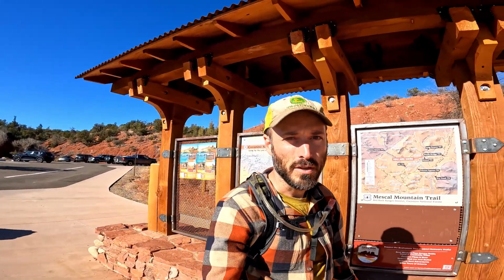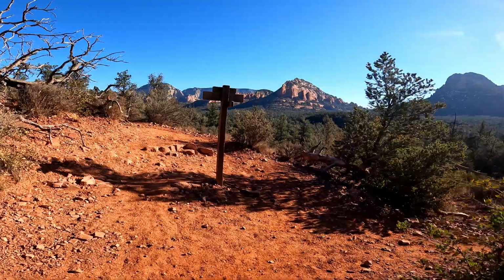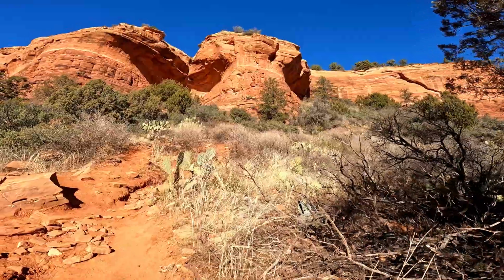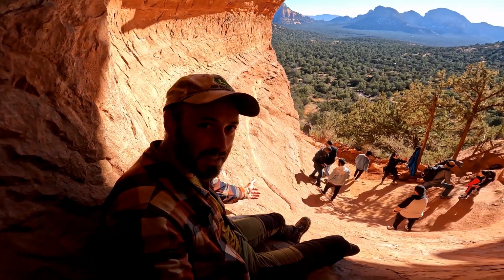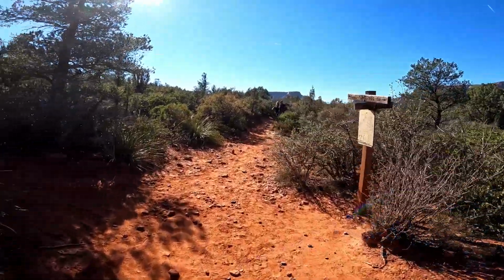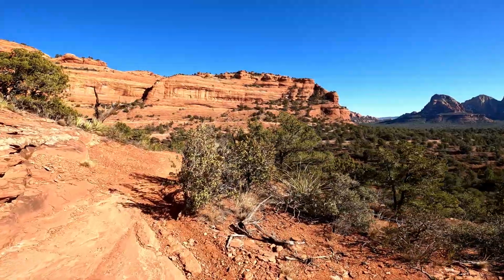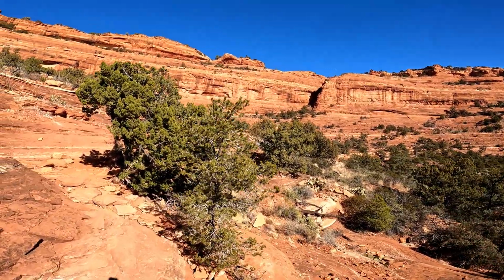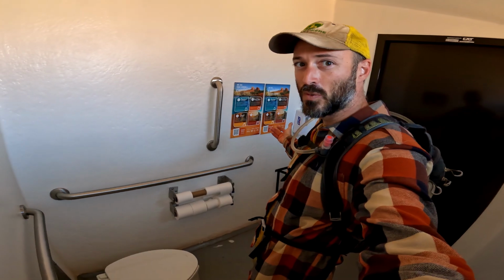Mescal Loop Hike in Sedona with Birthing Cave - A great day hike with a unique cave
Turn here for Birthing Cave Spur (not marked on some maps)
GPS for Birthing Cave Spur turn: 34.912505, -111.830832

Chapters:
00:00 Intro
01:16 Hike Starts
01:54 Birthing Cave Spur
04:27 Resume loop Hike
04:44 Deadmans Pass Segment
05:40 Mescal Segment
08:03 Full Circle
08:50 Wrap-up
09:22 Bathroom Inspection Bonus